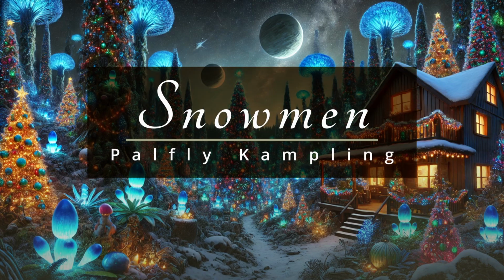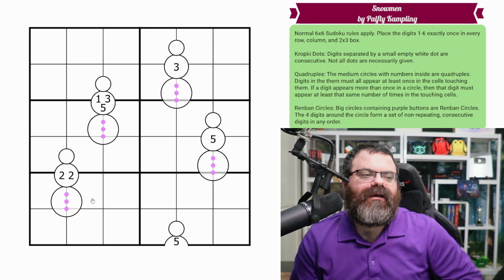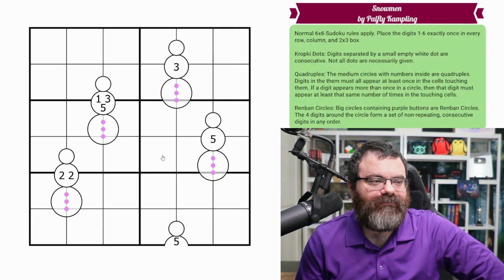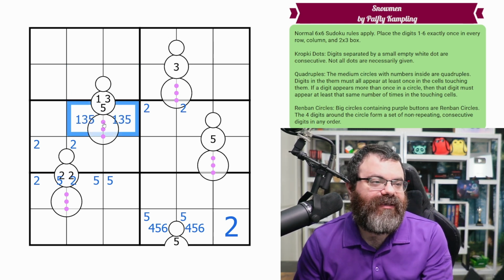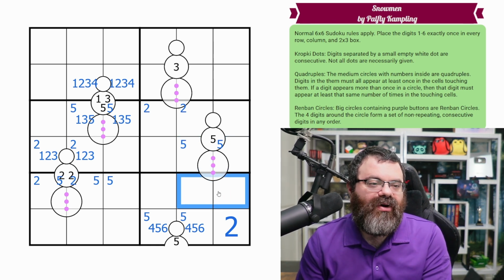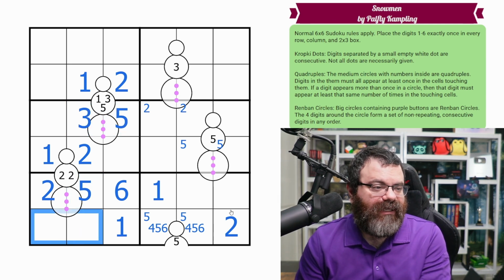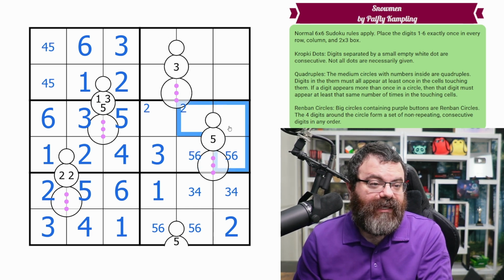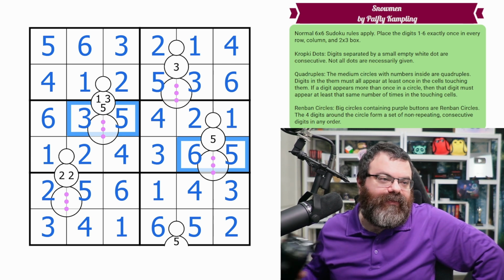Sudoku Adventure #676 - "Snowmen" by Palfly Kampling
0:00 Rules
2:04 Solve